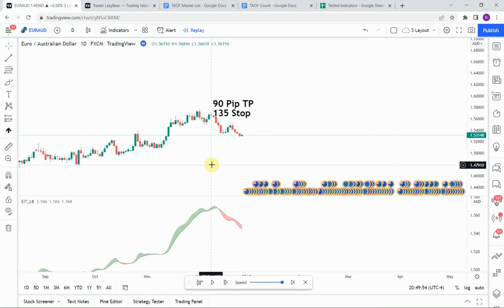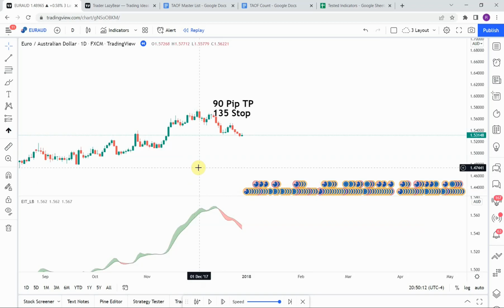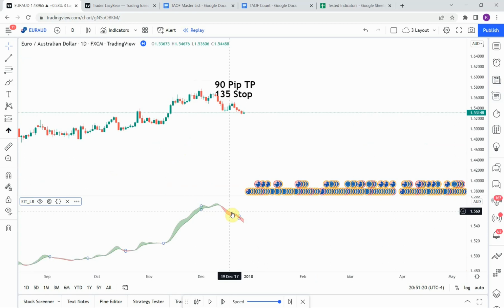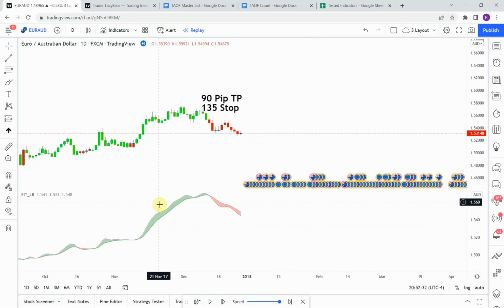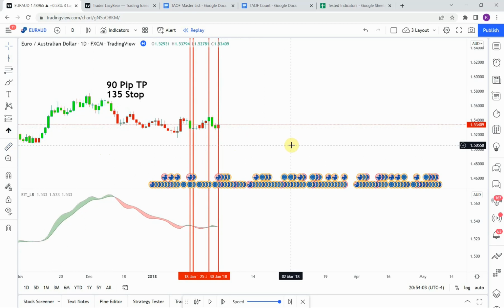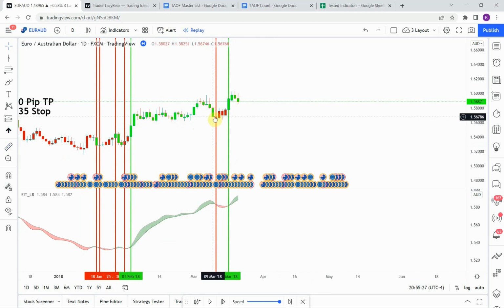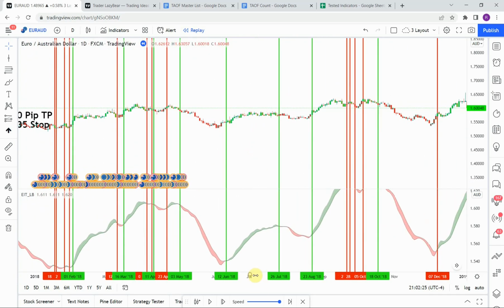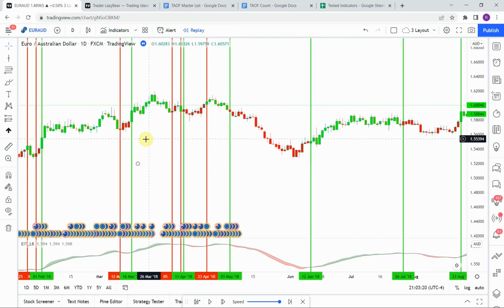Tradingview Market Trend Indicator | Ehlers Instantaneous Trend Indicator Testing